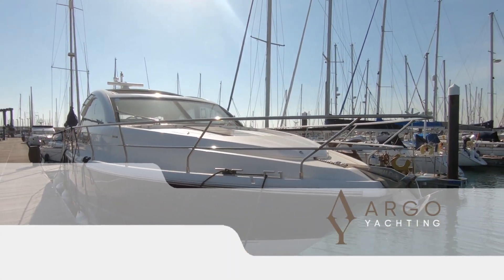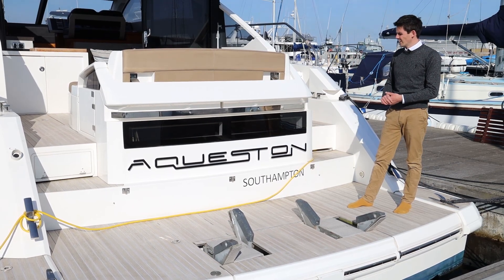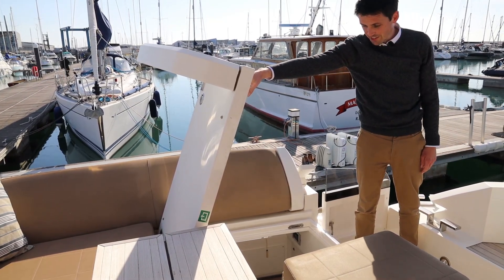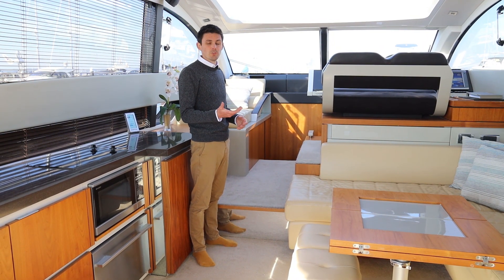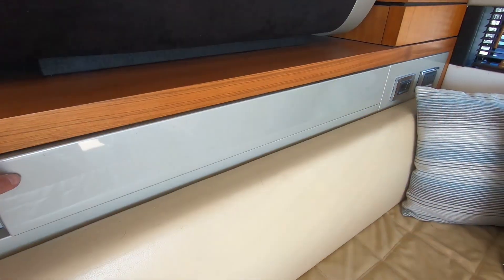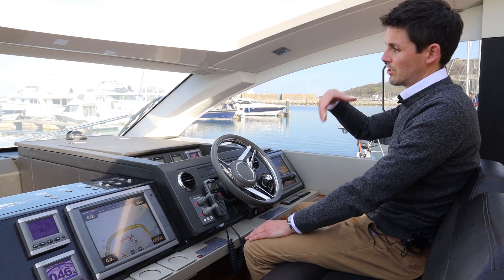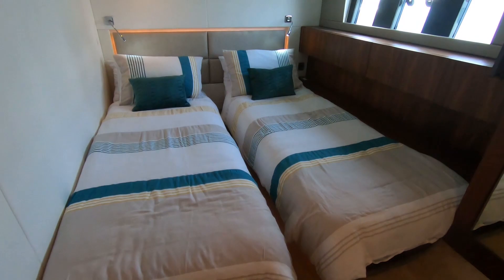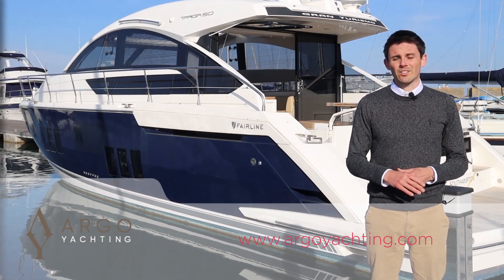Fairline Targa 50GT 'Aqueston' with Tom Richardson - SOLD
*** SOLD ***

This Fairline Targa 50GT  'Aqueston' is currently for sale via Argo Yachting.

Volvo Penta D9 Diesel Engines with 575hp (518 hours) • 13.5KVA Onan Generator (415 hours) • Direct shaft drive • Bowthruster • 2 x stern thrusters • 3 cabins plus crew cabin • Blue Hull • Hydraulic tender launch system • Electric sunroof • Powered cockpit sunshade • KVH satellite • TV system • TVs to all cabins • Air-conditioning • 2 x Garmin 7012 chartplotters • Garmin open array radar • Garmin Auto-helm • Washer/dryer • Dishwasher.